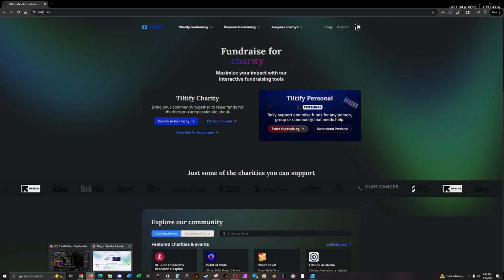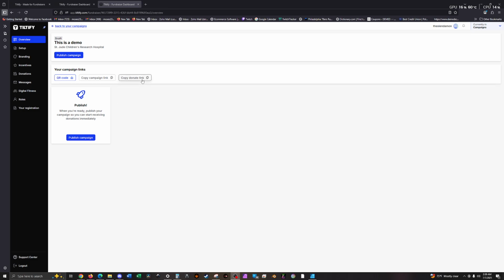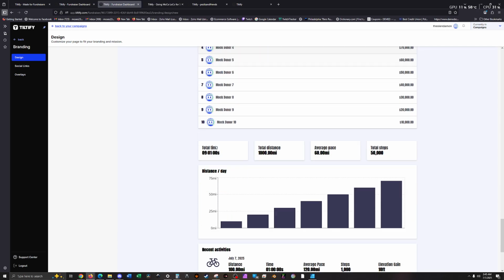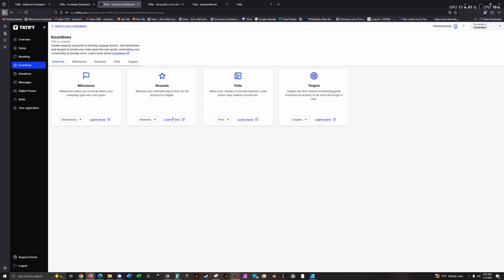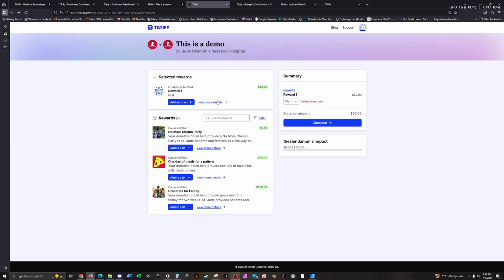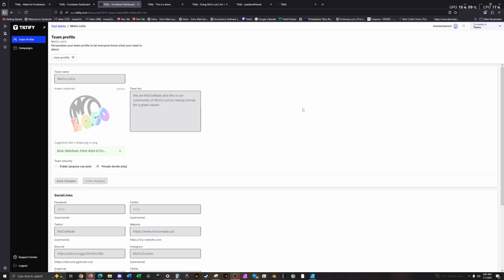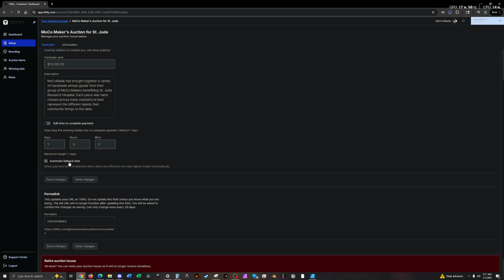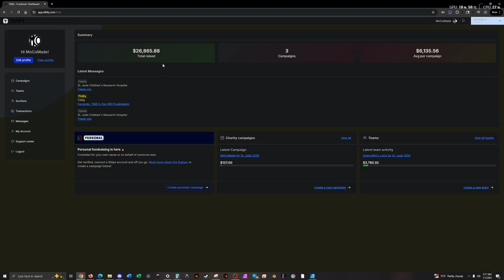The Basics of Setting Up a Tiltify Campaign